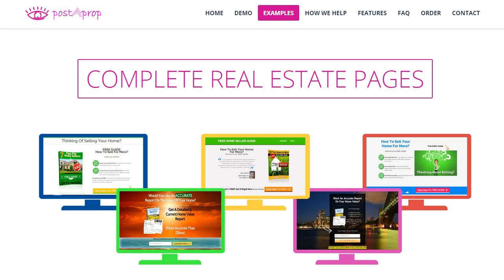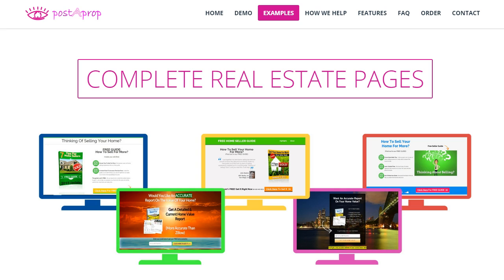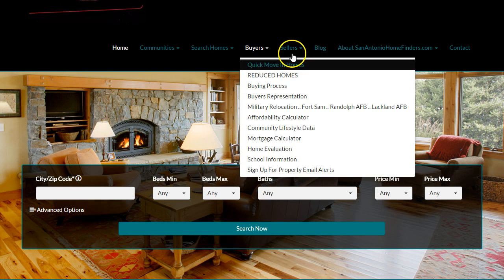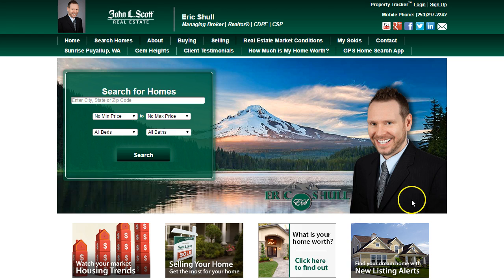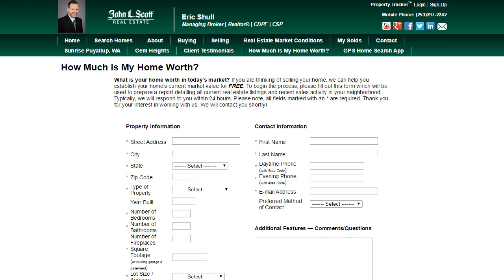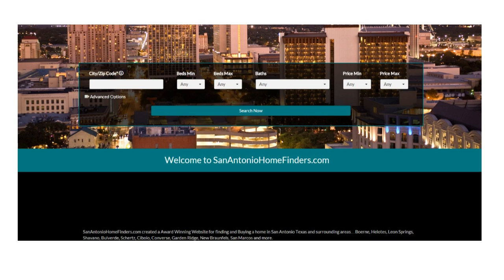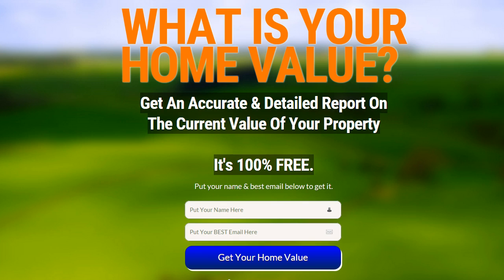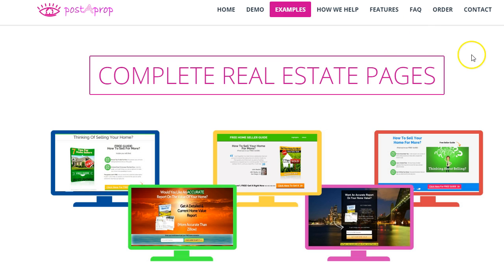Realtor Squeeze Pages - How To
- Realtor squeeze pages that work. This video shows you how to integrate a realtor squeeze page with your current real estate website.

postAprop allows you to setup unlimited realtor squeeze pages under 1 account. These are 100% complete realtor lead pages. Cost is only $19.97/month.